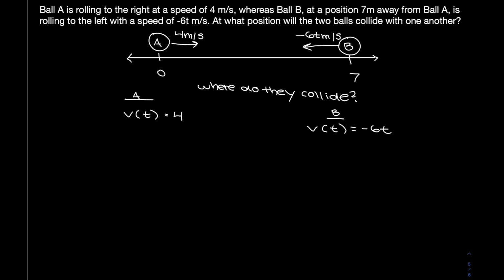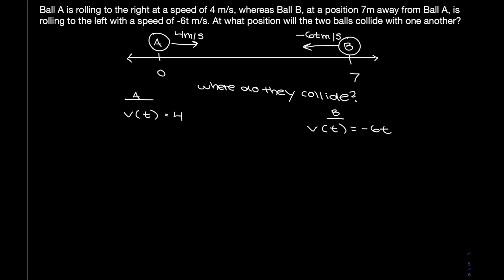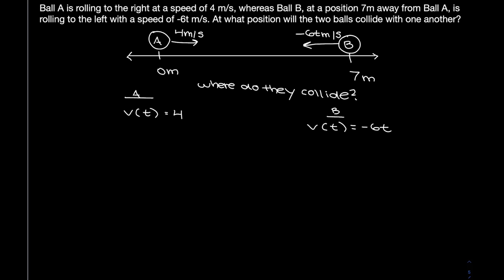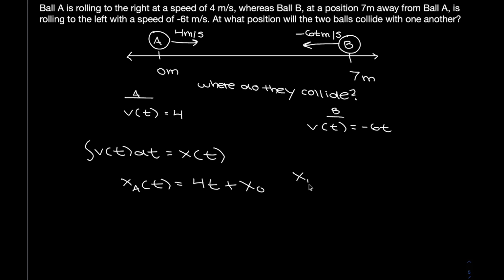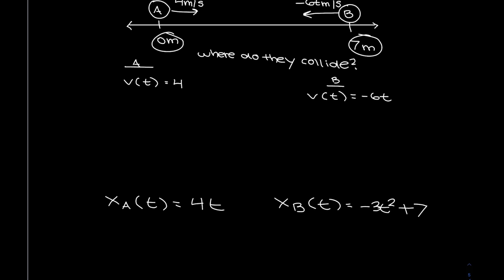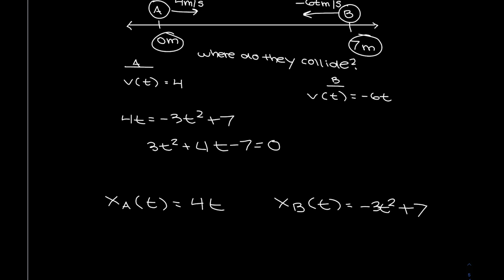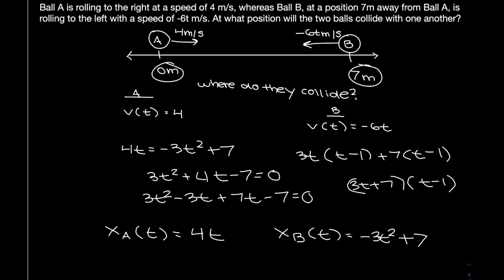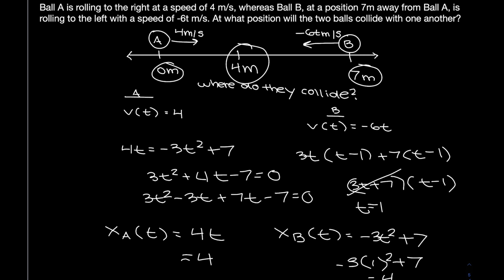Where Do 2 Objects Collide? Physics Kinematics Problem Tutorial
In this video, I describe the process how to determine where two objects collide based on their initial position from one another and their velocities as they travel towards one another. If you have any recommendations for future video subjects, please leave them down in the comments and like this video if you found it useful. Thank you!

00:00 - Introduction
00:15 - Problem Walkthrough
4:30 - Thank you for following along!